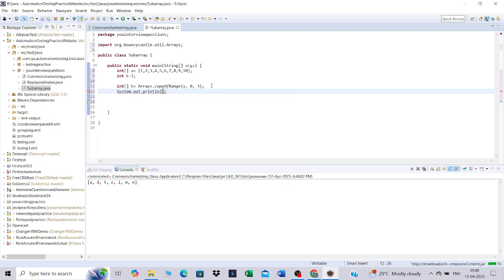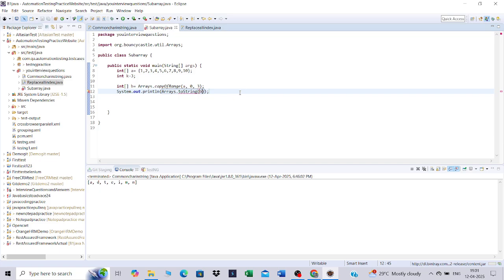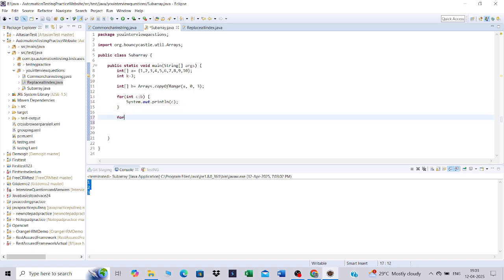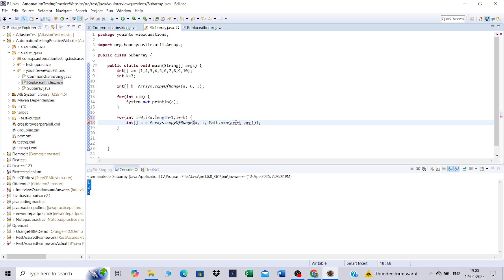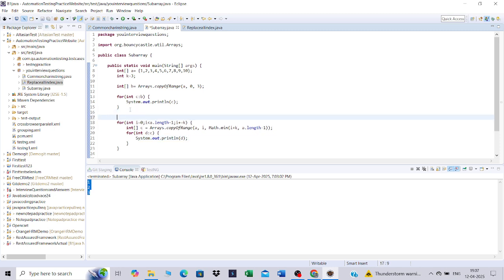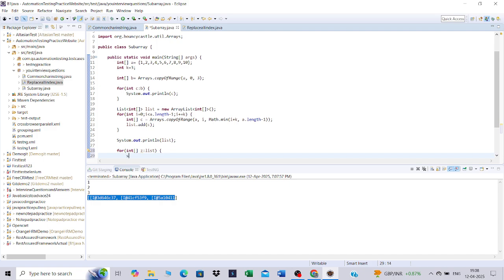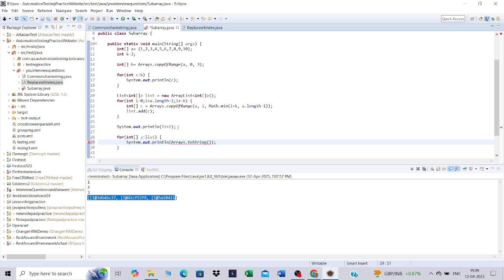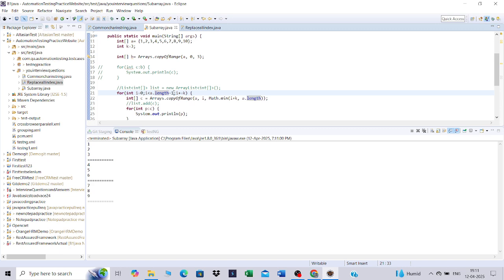How to Split an Array into Chunks in Java |software testing experience interview questions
In this video, you’ll learn how to break an array into smaller chunks using Java. Whether you're preparing for coding interviews or working on real-world projects, this trick will make array handling easier. Watch till the end to see the full logic and explanation!

✅ What you'll learn:

How to chunk an array

Efficient loop logic